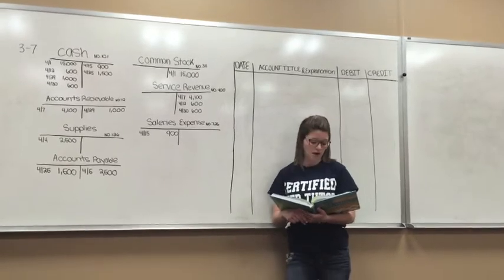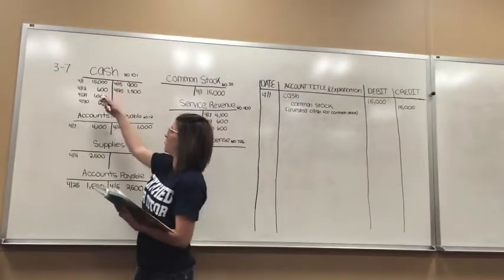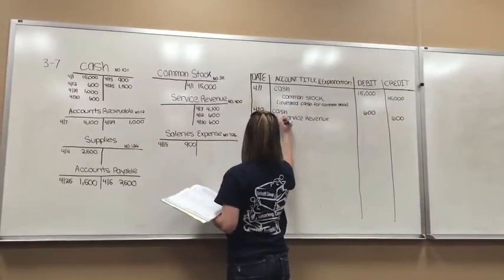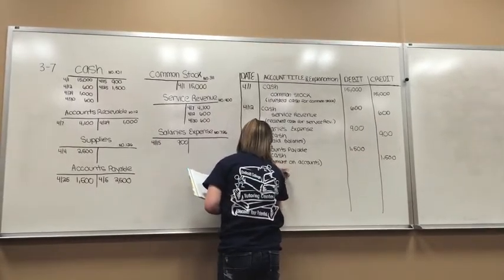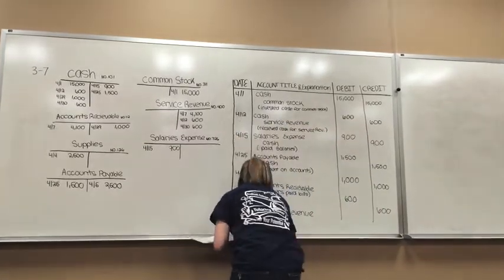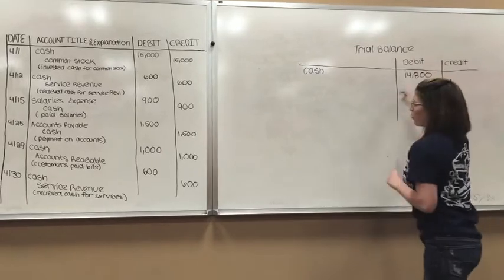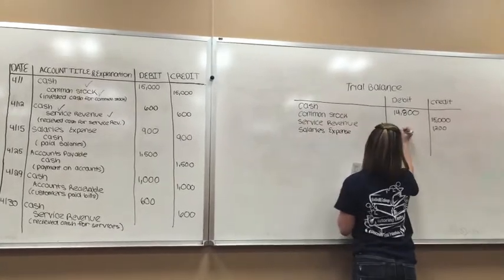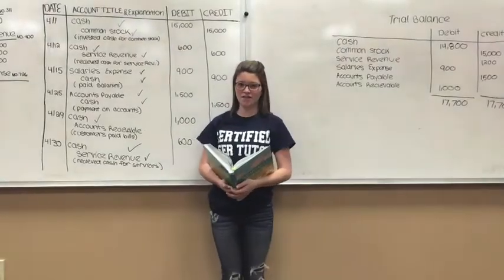Hospitality Financial Accounting Chapter 3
Journalizing transactions and preparing a trial balance.